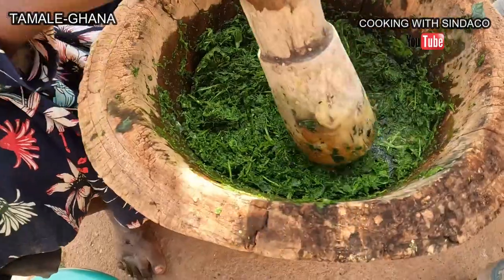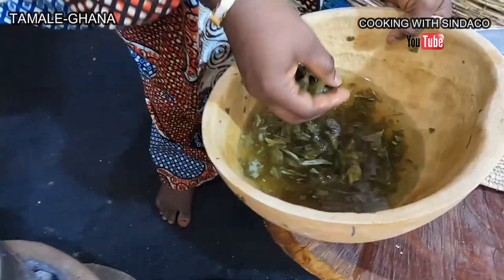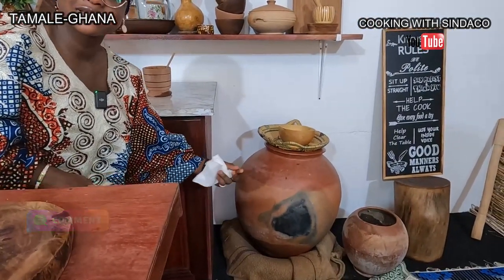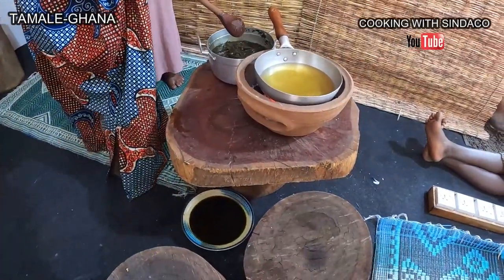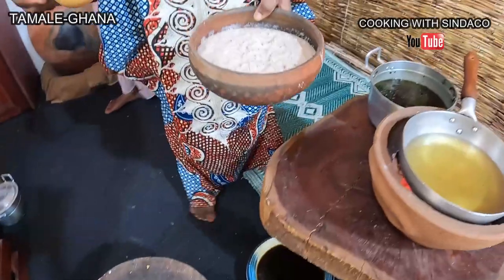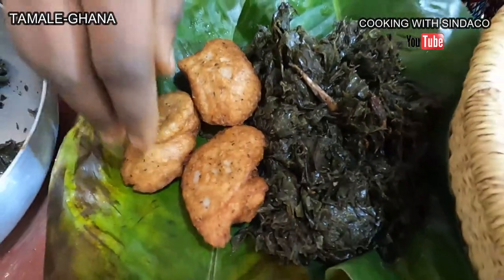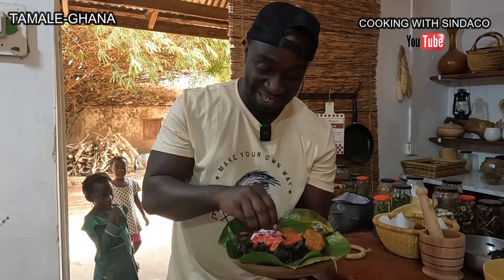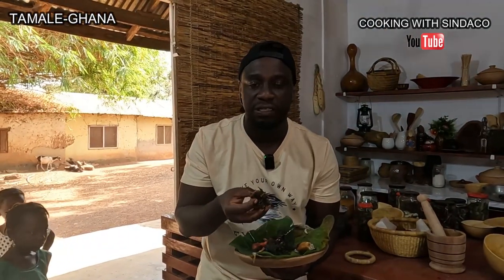Let's cook GORA with KOOSE or AKARA !! How to cook NATIVE DAGMOBA food !! Tam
Gora food is an organic and healthy leafs food and the people in the northern part of ghana make benefit from this leaves by cooking it and they serve koose with it
Highly organic, nutritious and delicious food. I hope you enjoy and try this.